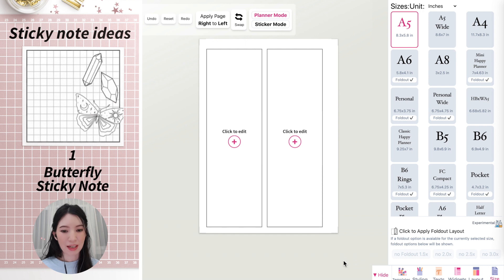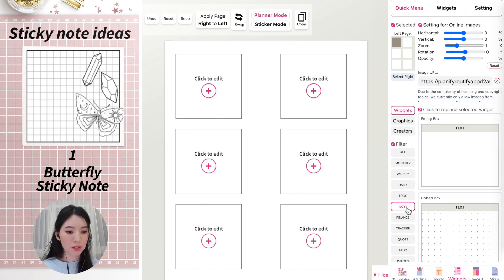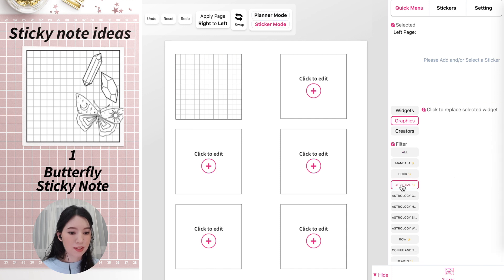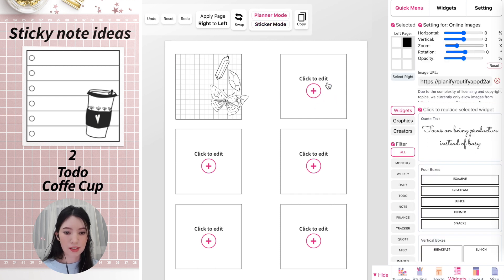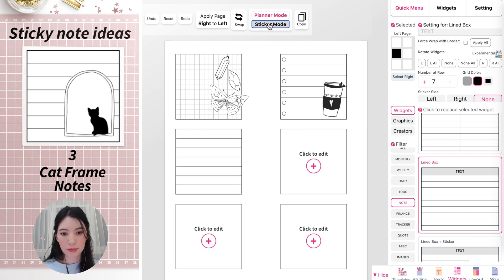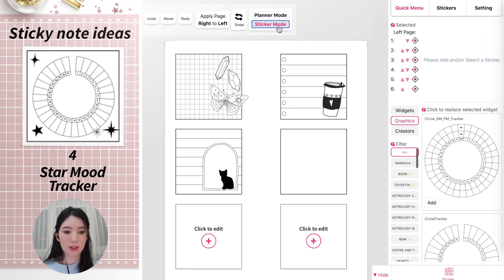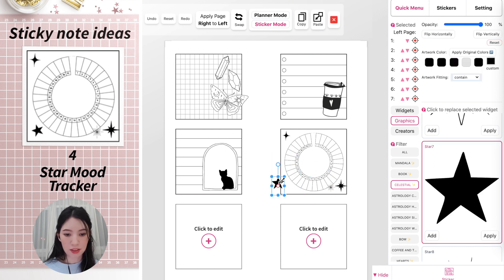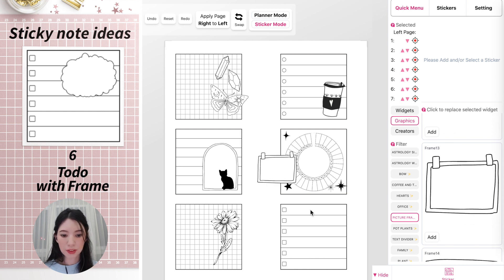Create Custom Sticky Notes on Planify Pro - STICKY NOTE IDEAS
Here is a video on how to create Sticky Notes + Sticky Note Ideas